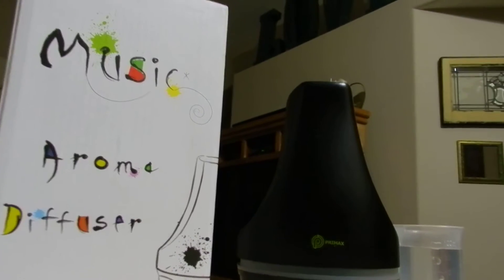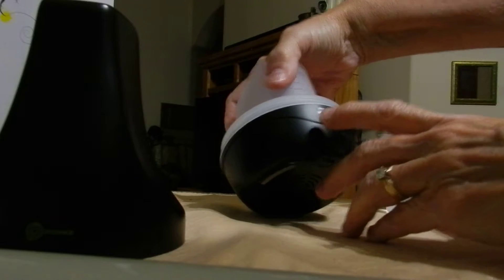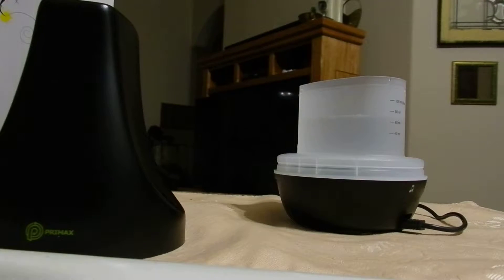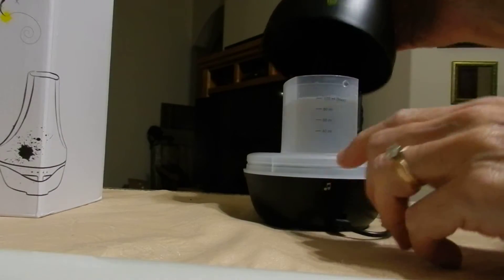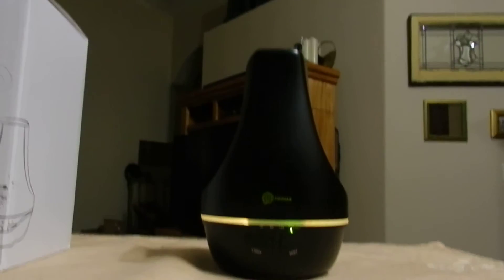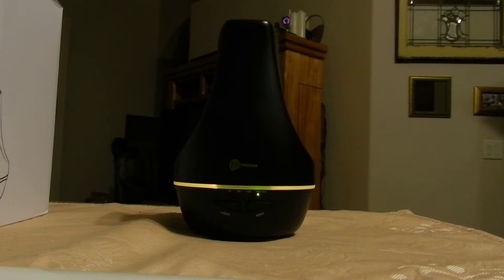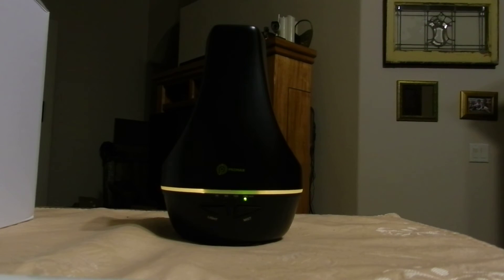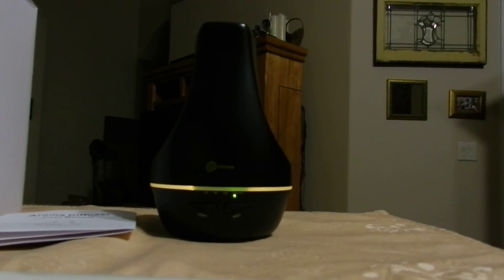Cool Mist Humidifier & Electric Oil Diffuser -Ultrasonic Aroma Diffuser for Essential Oils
I ordered this cool mist humidifier aroma diff user for my guest bedroom. This is 100 ML and comes with directions and is very easy to use. It has two light levels high and low using the left button to turn them on and off. The right button controls the mist the first push is 30 minutes, then 60 minutes, the 120 minutes then 180 minutes. The water level is clearly marked on the outside of the water tank just don't over fill and I use reverse osmosis, you can also use distilled water. The more pure the water the less built up you will have. On the back of the unit there is a touch button for soft music of birds chirping and relaxing sound of the ocean. This puts out a great amount of mist and works very well. Primax has paid close attention to all the detail and has produced a high quality product. I received this product for free in exchange for my honest and unbiased review.